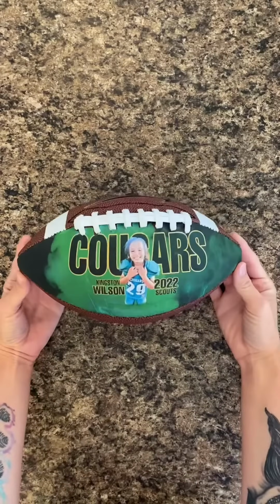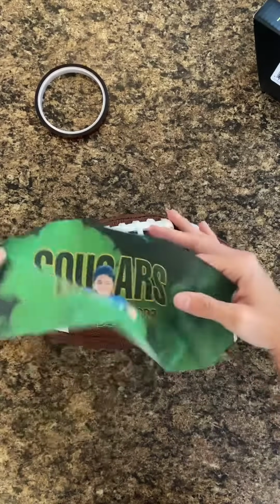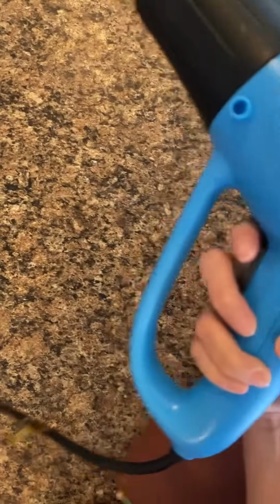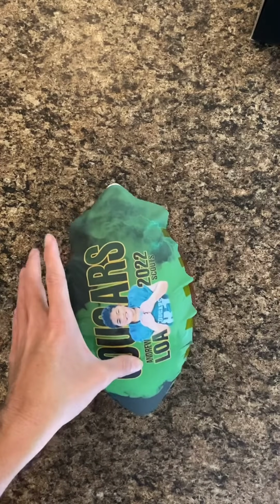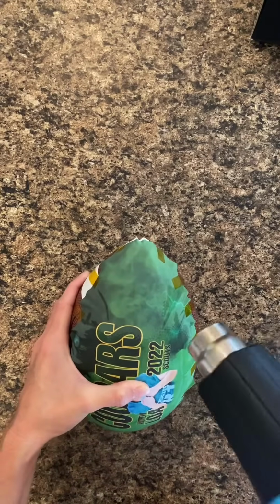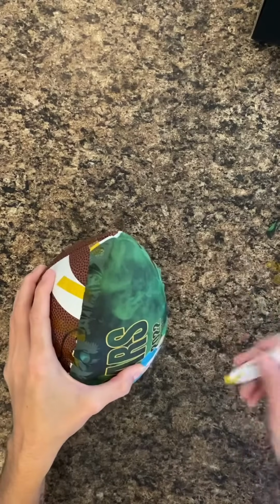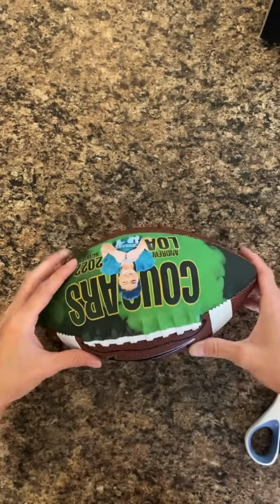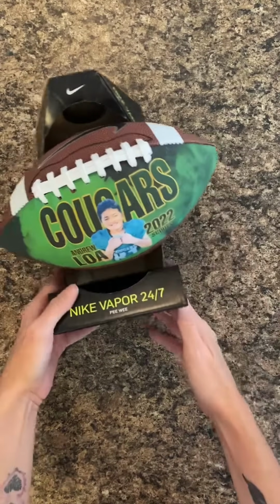Custom Photo Football Tutorial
Making a custom gift can be so easy, if you have the right tools. When I was looking for a tutorial, none were exactly what in needed. So hopefully this helps you learn easier.